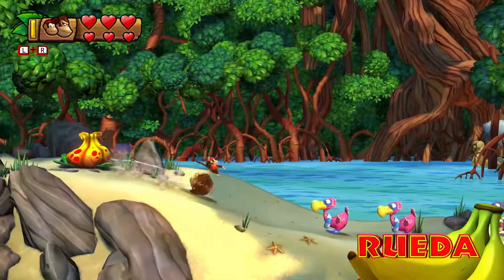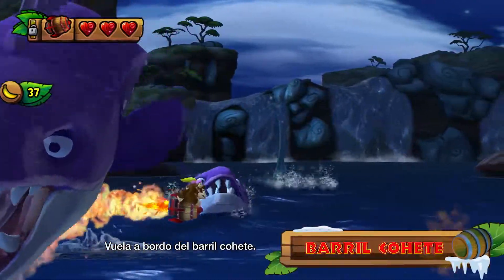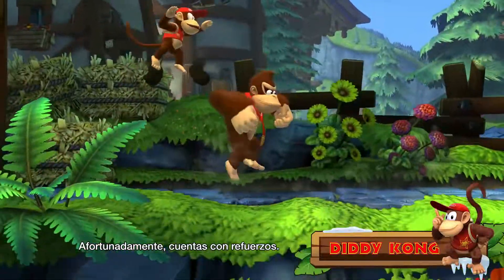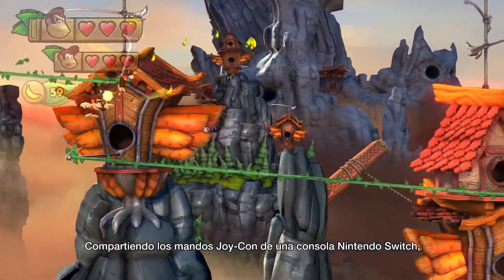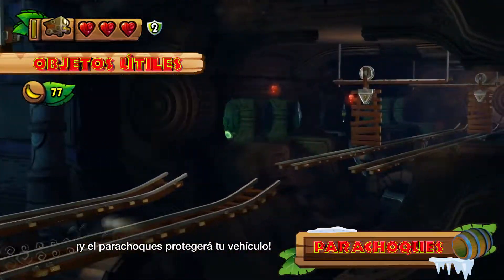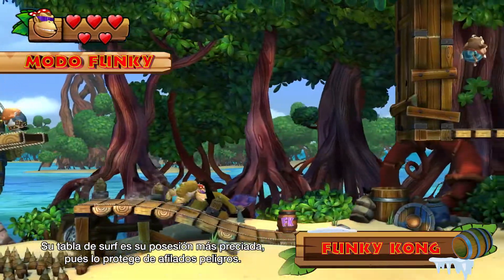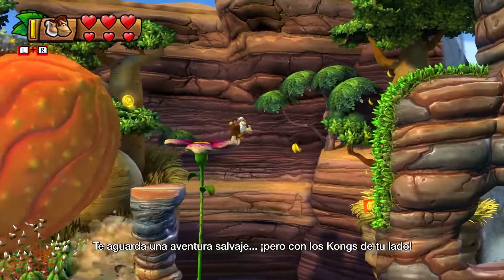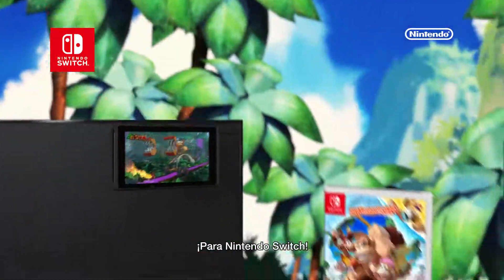Donkey Kong Country: Tropical Freeze - European Overview Trailer